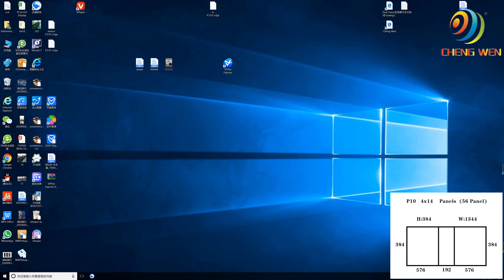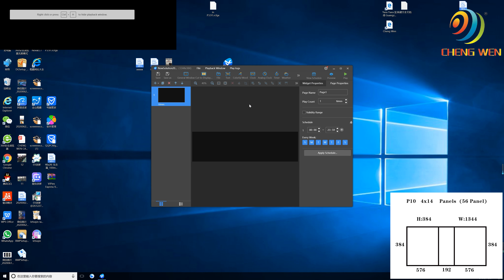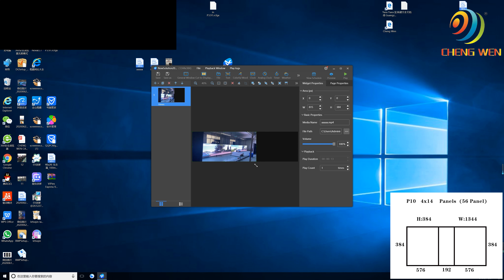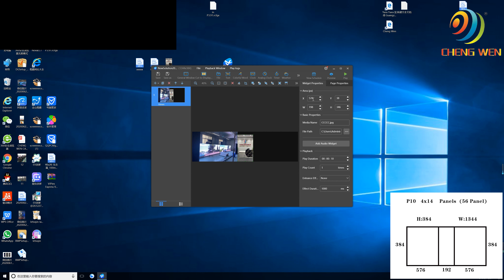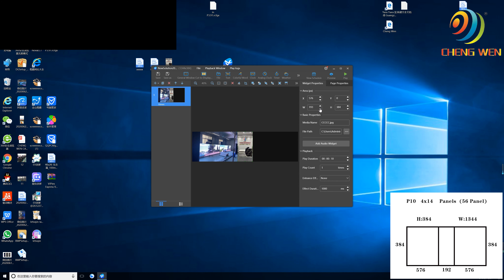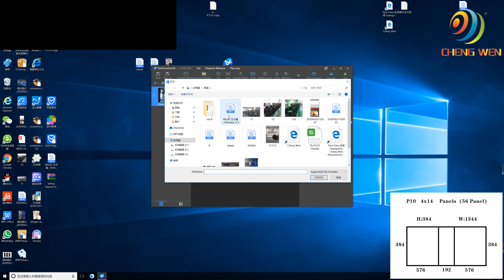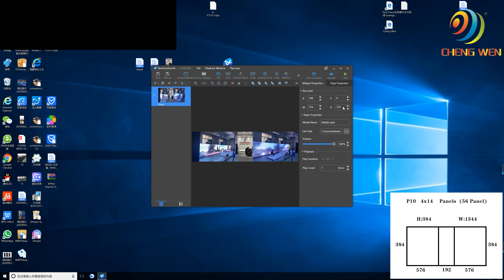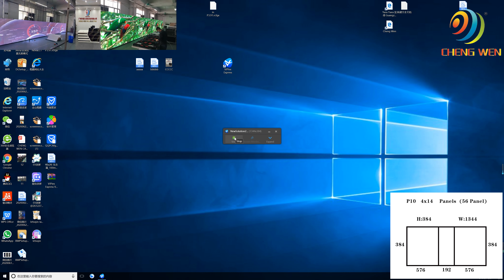How to play 3 parts videos & pictures on one Big led screen -Guangzhou Cheng Wen